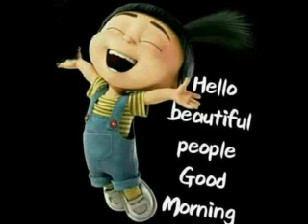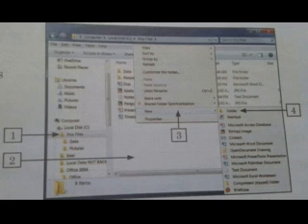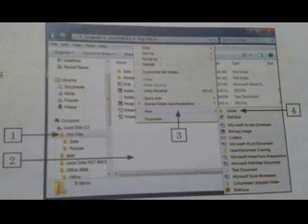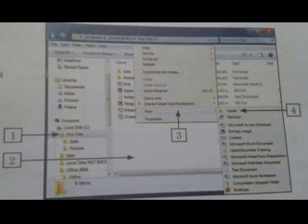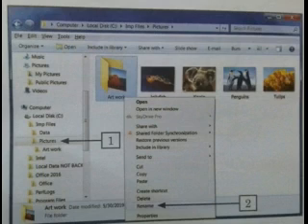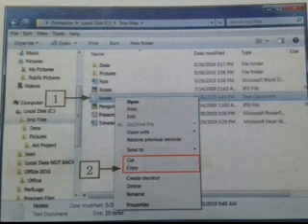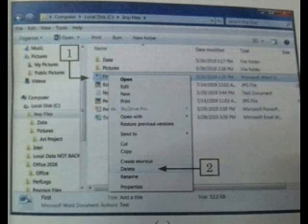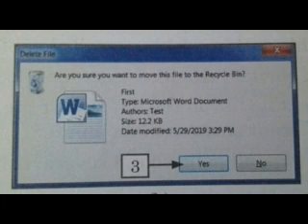Computer - Class - 4 - 15.05.20 - St Mary's convent school